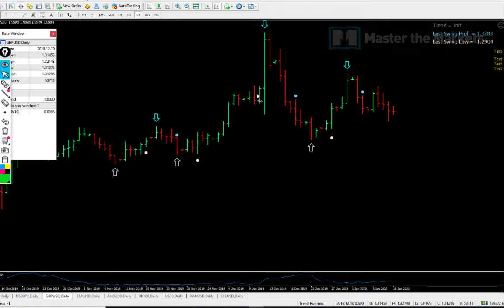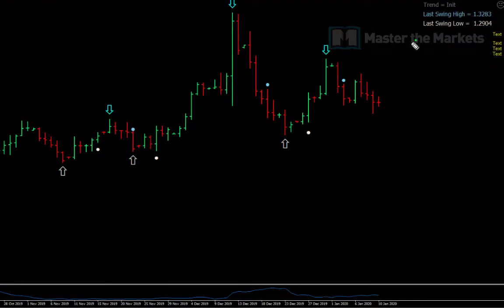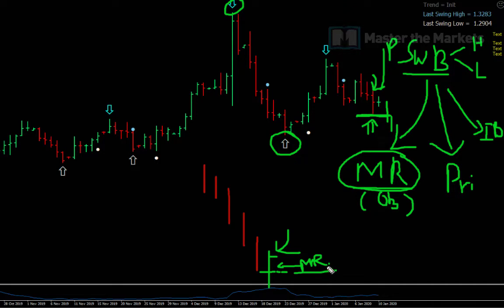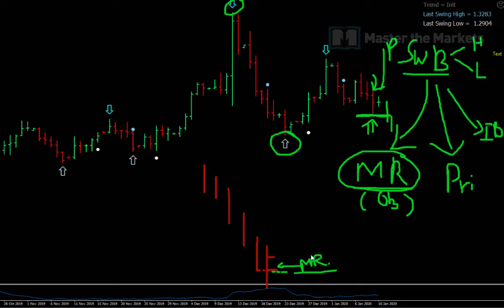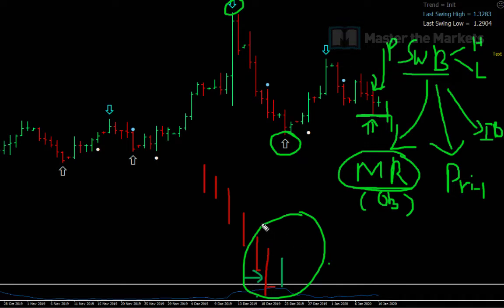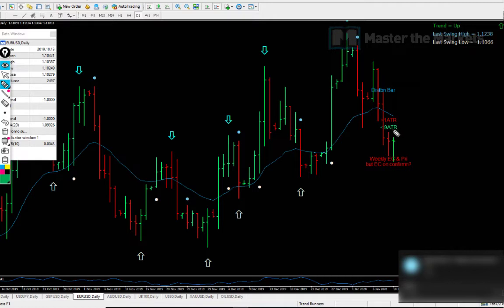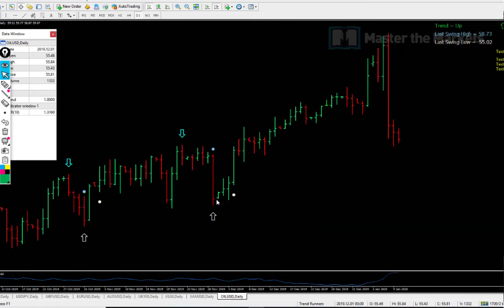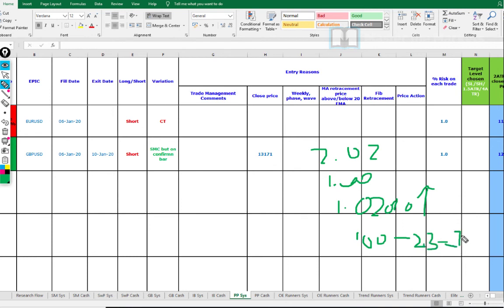Market Update 10/01/2020, £770 profit and Swing bars